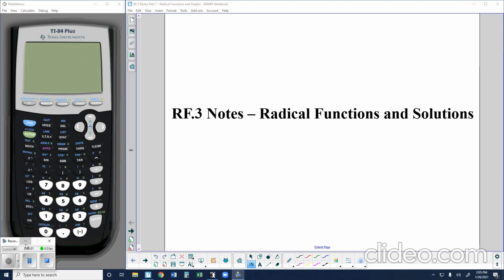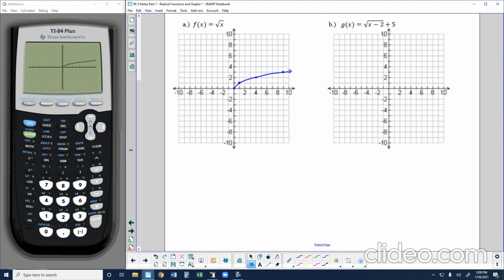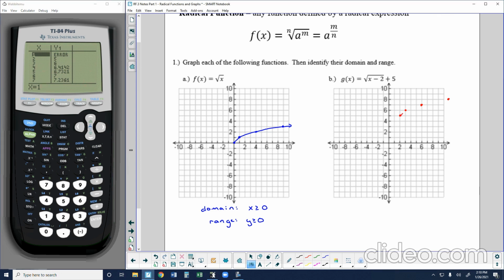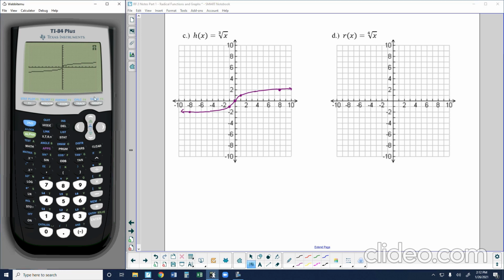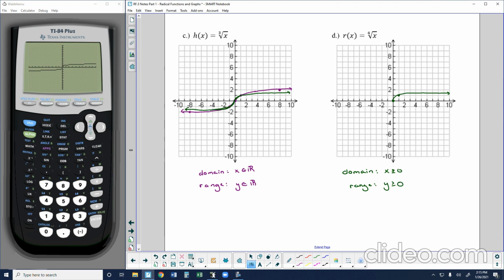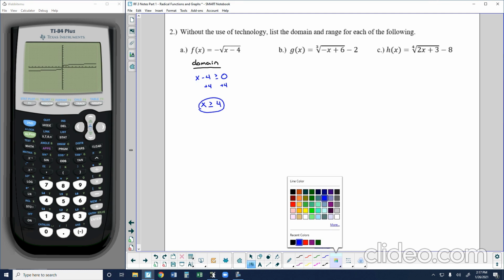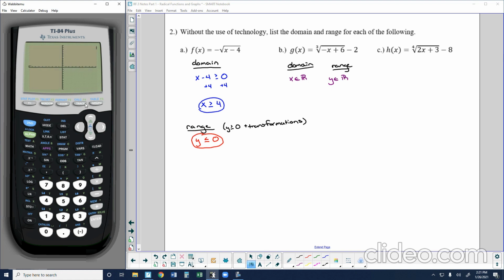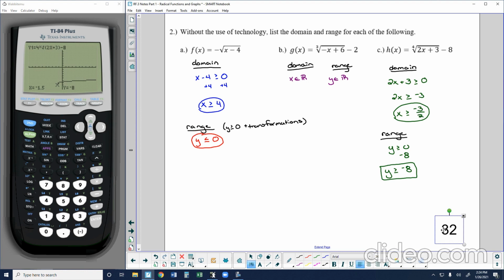RF.3 Notes Part 1 - Radical Functions and Graphs